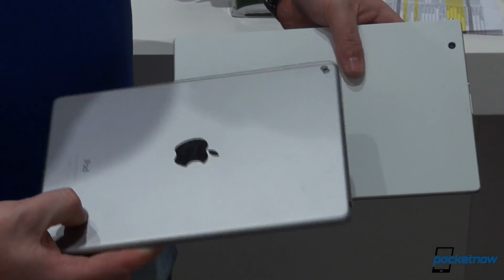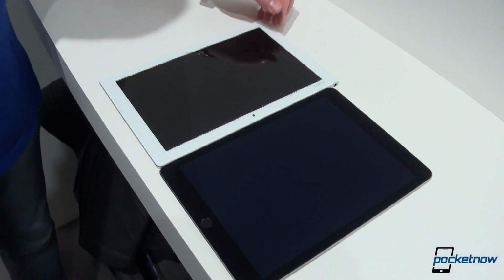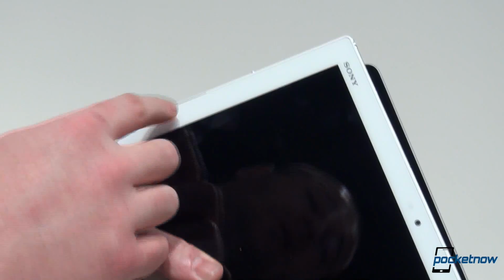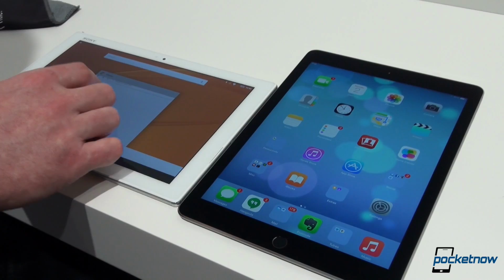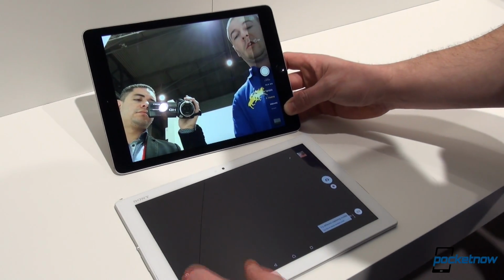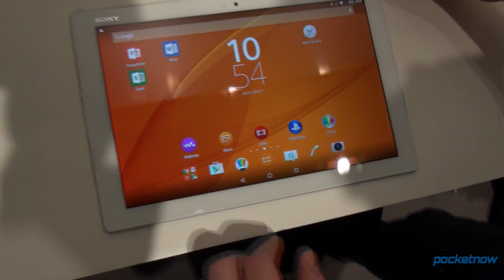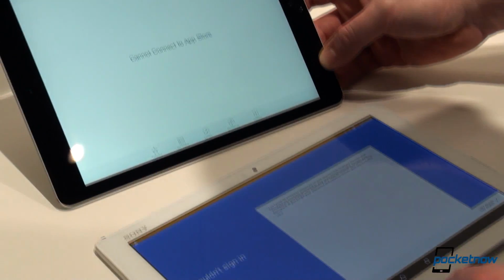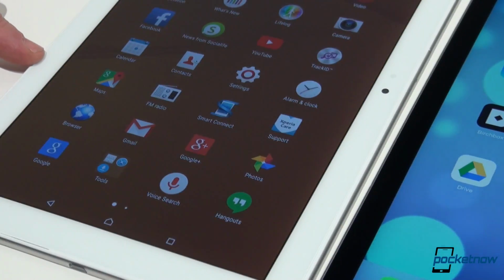Sony Xperia Z4 Tablet vs Apple iPad Air 2 | Pocketnow